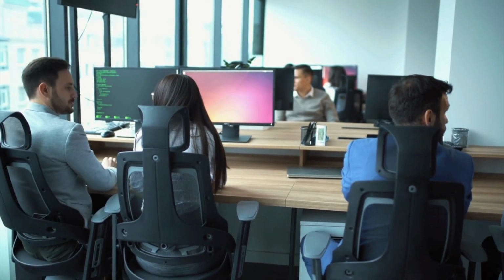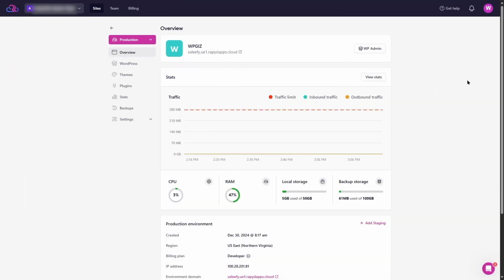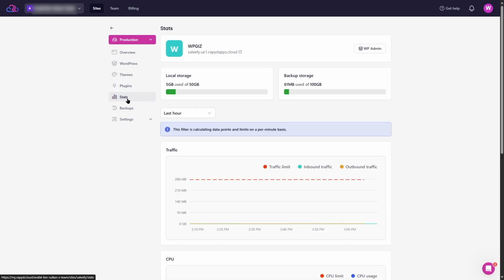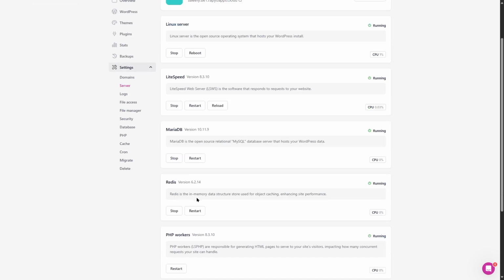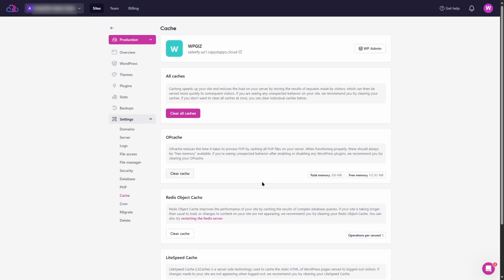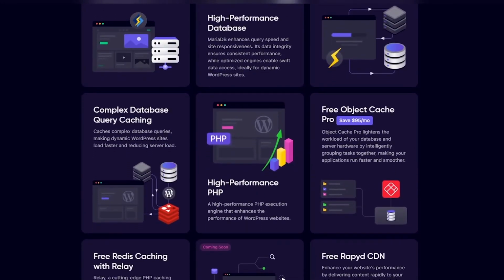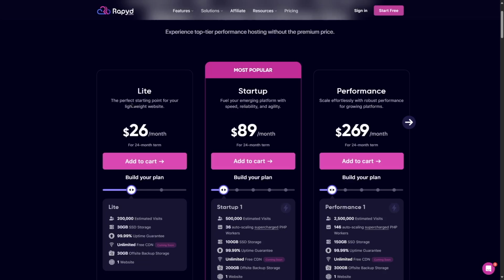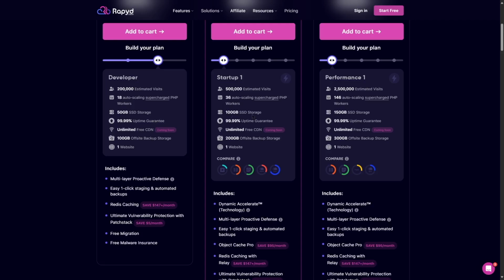How to Speed Up a WordPress LMS Site with Rapyd Cloud | WordPress LMS Website Speed Boost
If you want to speed up your WordPress LMS site, then this is a good video for you. LMS websites are different from your usual websites. It requires much more resources and features to keep an LMS site stable and functional. In this video, we have discussed how you can speed up your WordPress LMS site with Rapyd Cloud, a premium managed WordPress hosting. Rapyd Cloud specializes in WordPress LMS hosting specifically and gives you the features that your LMS site needs.

Whether you’re starting out, or you already have a running LMS site, you already know the challenges. Without good hosting it will be extremely difficult to manage and run your eLearning site. It gives you all the benefits of a managed hosting plus more. You get the usual guaranteed 99.99% uptime plus extra performance boosting and security features. The performance boosting is available from server side and also within your WordPress admin dashboard. We have explained how you can boost your LMS site’s speed using these tools.

Under normal circumstances, you may need to do a number of tasks to boost your site’s speed. But a good host can reduce your tasks drastically. To ensure that your website is running in top condition, ensure that the performance tools are enabled. We have tested site performance scores with some performance plugins enabled and disabled. It was seen that the score was the highest when the plugins were enabled. So watch the entire video and learn how you can boost your WordPress LMS site’s speed.

⭐️⭐️ Relevant Links ⭐️⭐️